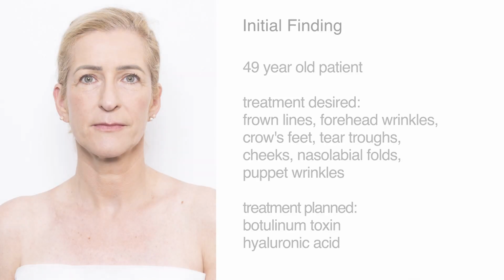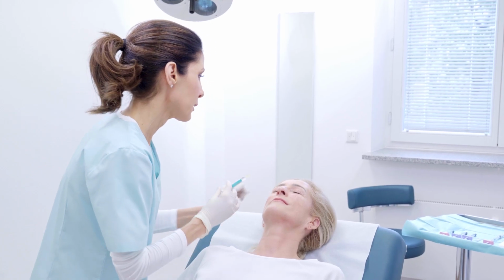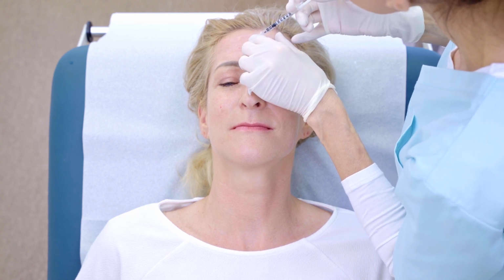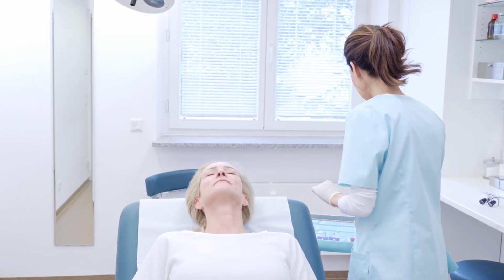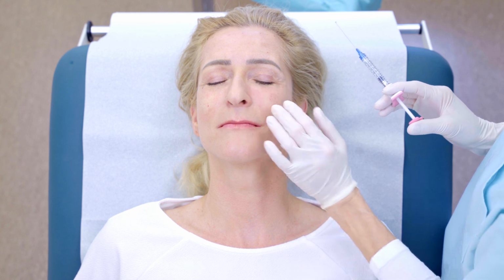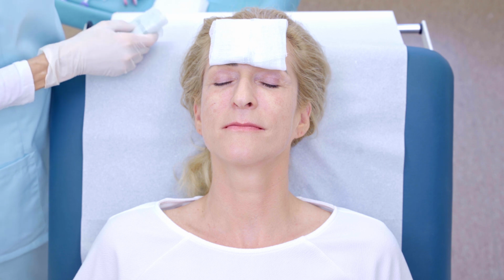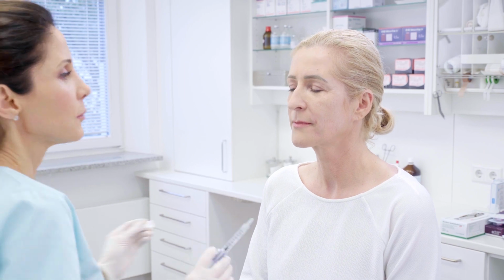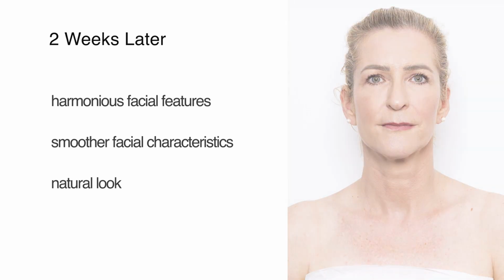Facial Sculpting & Contouring With Dermal Fillers & Botox * Best Natural Results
Today, I am going to show you how to perform a treatment of almost the entire face with hyaluronan (hyaluronic acid) and botulinum toxin (botox). In doing so, it is particularly important to me to demonstrate that such an extensive treatment can be accomplished with a very natural result.

In a single treatment session, you'll see how I approach the following issues: frown lines, forehead wrinkles, crow´s feet, under eye circles (tear troughs), cheeks, nasolabial folds, marionette folds.

SUBSCRIPTION TO MY YOUTUBE CHANNEL.